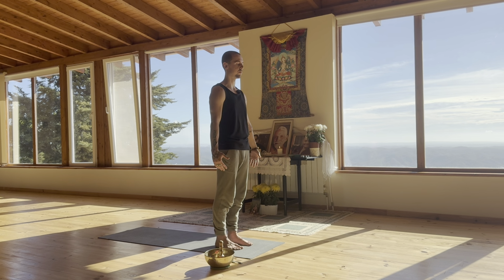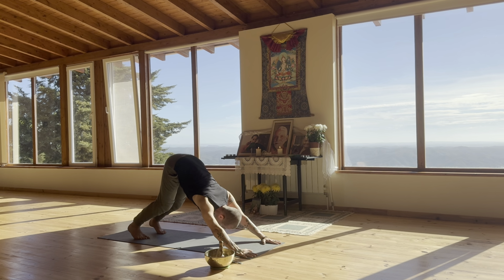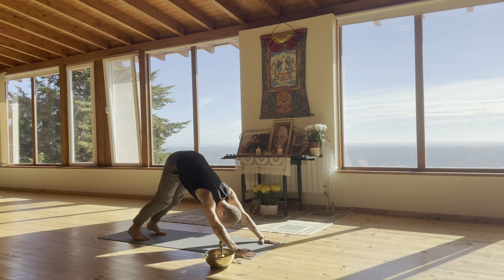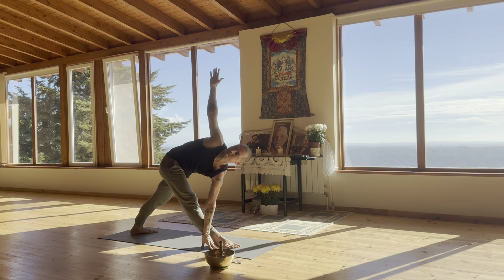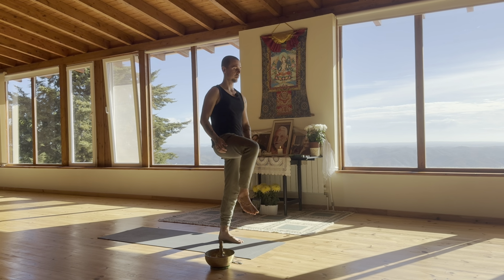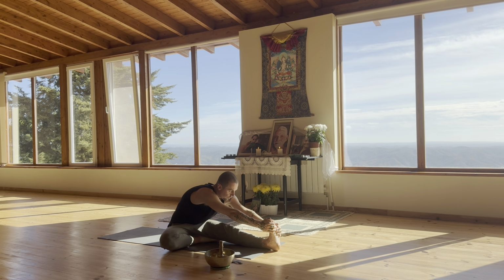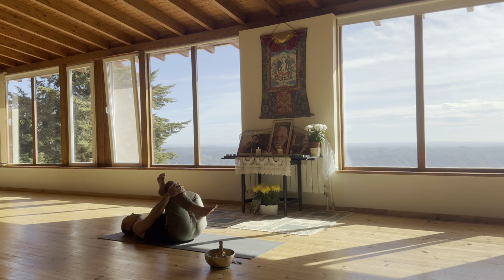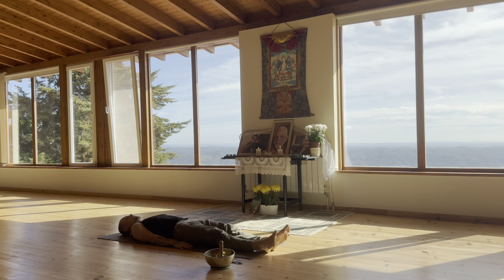Meditative & Energizing Vinyasa Flow | All-Level Yoga Class in Portugal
Welcome to this All-Level Vinyasa Yoga Class 📍 Filmed at Karuna Retreat Centre in Monchique, Portugal.

Designed to bring you into a meditative flow through the breath and the body.

Guidelines

 • This is a class you can enjoy daily—commit to the full session or a shorter portion if pressed for time.
 • If shortening, always finish with savasana, for at least a few minutes.
 • Keep a strap nearby for modifications if needed.
 • Practice on an empty stomach and wait at least 30 minutes before eating after class.
 • Avoid drinking water during the practice
 • Stay present with your body’s sensations and let your breath guide the movements and meditative state of mind.